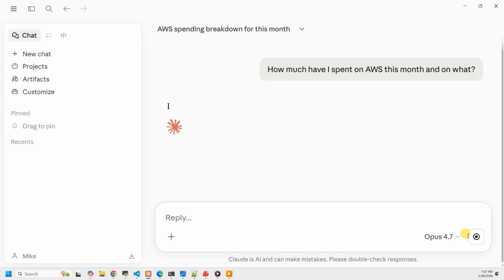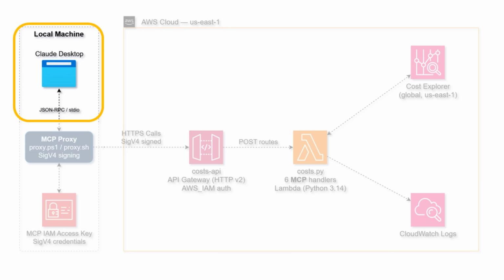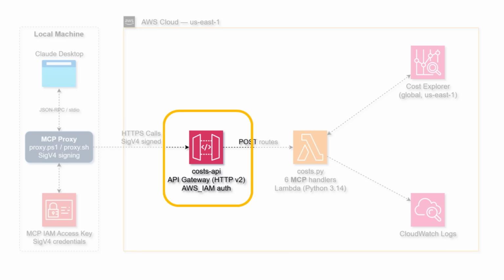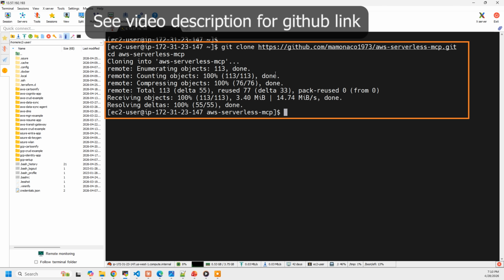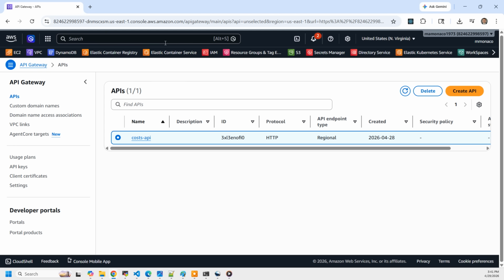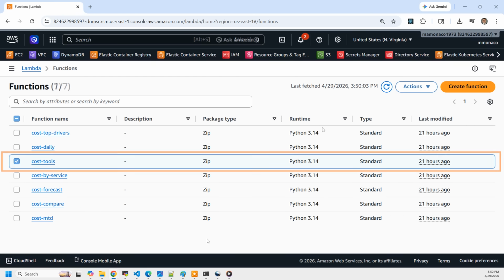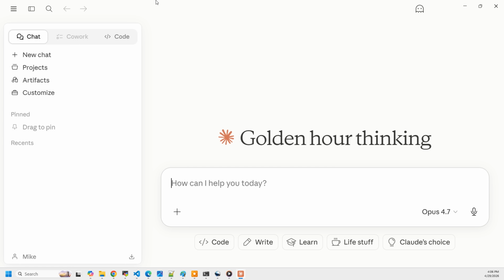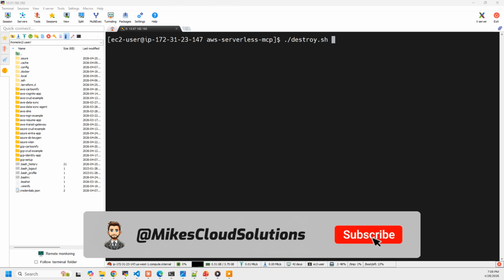I Gave Claude Direct Access to My AWS Account — Serverless MCP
What if you could ask Claude "what am I spending on AWS this month?" and get a real answer — not a guess? That's what this project does. We build a serverless MCP backend on AWS that gives Claude direct, secure access to your cloud account through tools it can actually call.

The backend runs entirely on Lambda behind API Gateway with IAM authorization. A lightweight stdio proxy handles the bridge between Claude Desktop and AWS — signing every request with SigV4 so no credentials are ever exposed. The proxy self-configures at startup by calling a /tools discovery endpoint, so adding or removing tools never requires touching the proxy.

The AI never knows it's talking to a remote serverless backend. It just sees tools.

• The serverless MCP backend pattern — how to make remote Lambda tools appear local to any AI client
• Writing a stdio MCP proxy in Bash (and PowerShell) that signs requests with AWS SigV4
• Securing API Gateway routes with AWS_IAM authorization — no API keys to manage or rotate
• Applying least-privilege IAM — one scoped execution role per Lambda, one proxy user with invoke-only rights
• Building a self-configuring /tools discovery endpoint so the proxy never needs hardcoded tool definitions
• Storing and retrieving proxy credentials from Secrets Manager

INFRASTRUCTURE DEPLOYED
• API Gateway HTTP API v2 — 7 routes, all AWS_IAM authorized (unsigned requests rejected before Lambda runs)
• 7 Lambda functions (Python 3.14) — 6 example tools + 1 self-configuring tool registry endpoint
• 7 IAM execution roles — one per Lambda, each scoped to only the permissions that function needs
• IAM user scoped to execute-api:Invoke on this API only — cannot call any AWS service directly
• Secrets Manager secret storing proxy credentials (key ID, secret, endpoint, region)
• MCP proxy (proxy.sh / proxy.ps1) — generic stdio bridge with SigV4 signing, zero tool-specific logic

TIMESTAMPS
00:00 Introduction
00:17 Architecture
01:09 Build the Code
01:25 Build Results
02:10 Demo